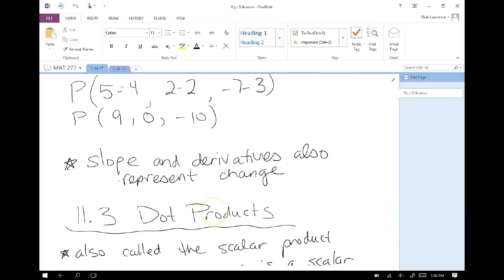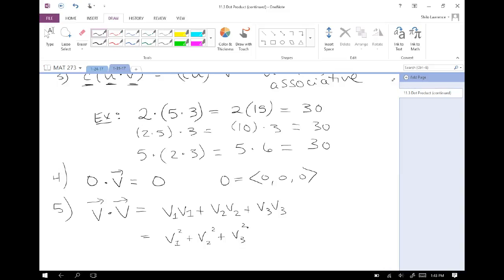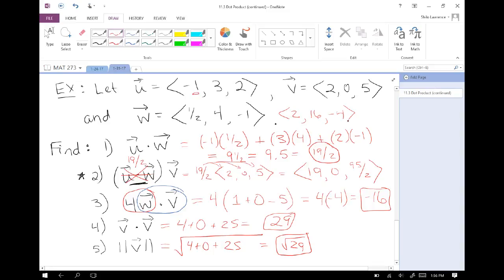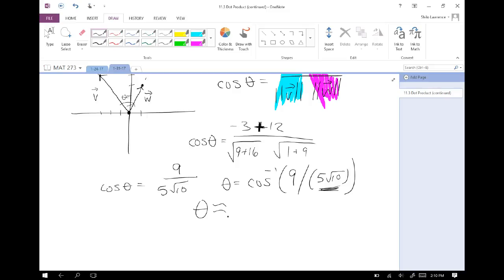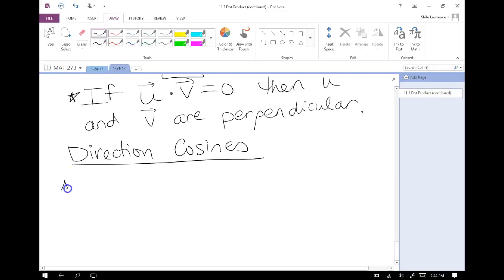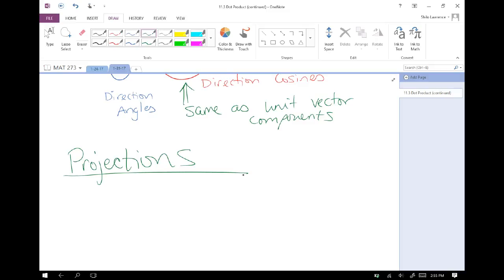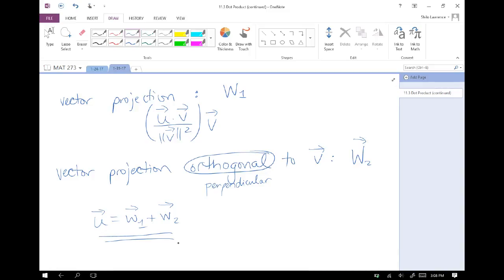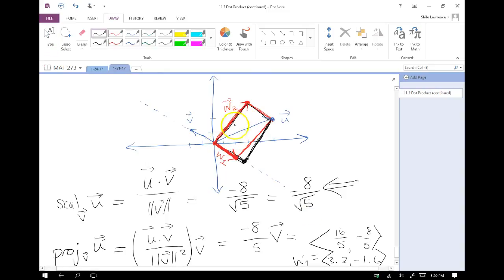MAT 273 1-31-17 Section 11.3 (continued)